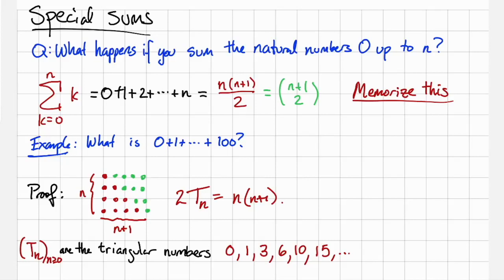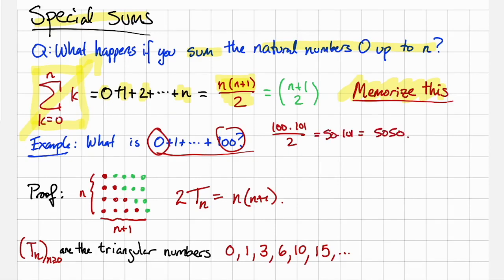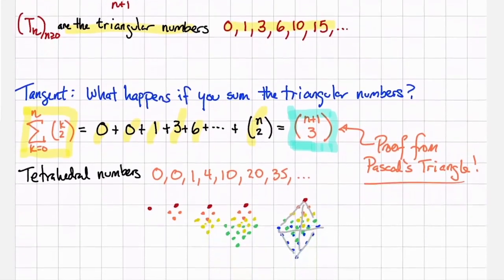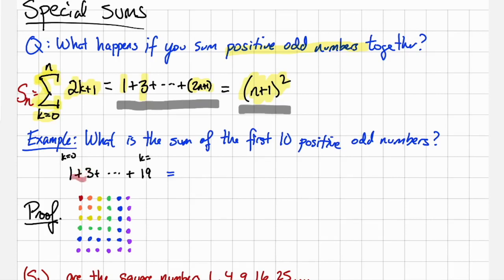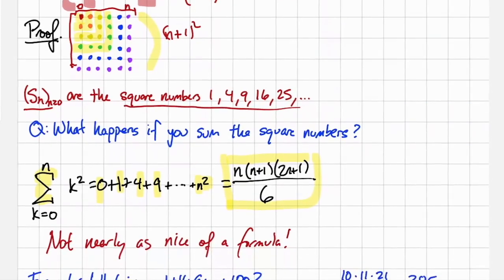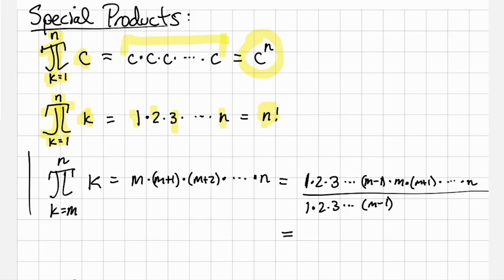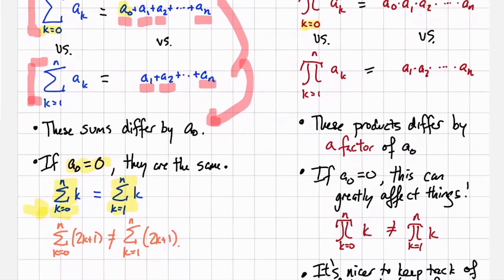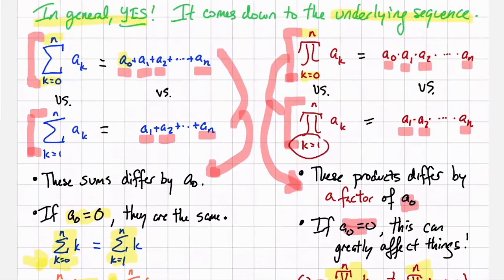4.3F - Special Sums and Products and a Discussion about Indices - MATH 120